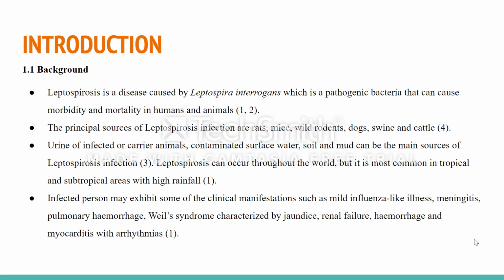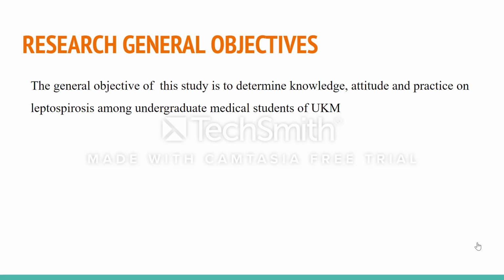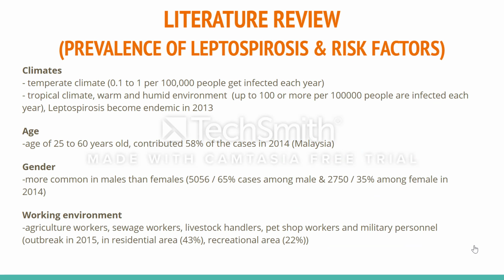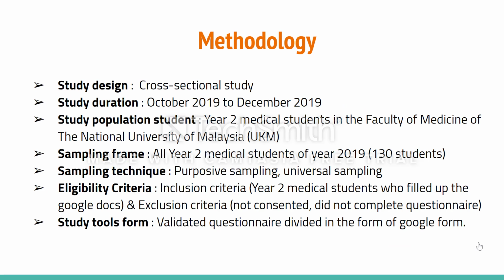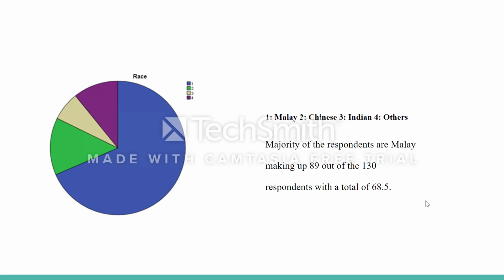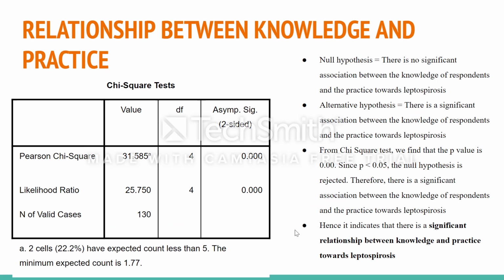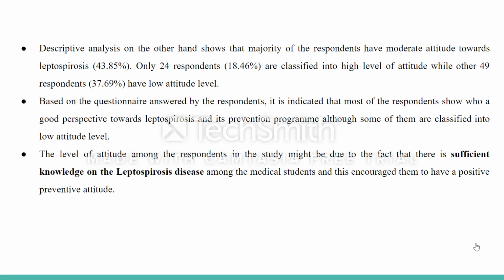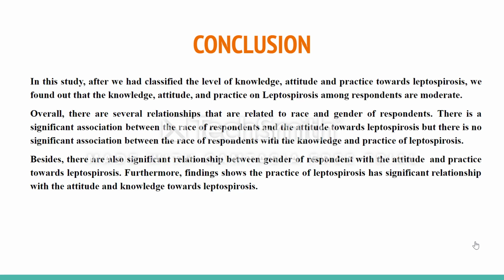KAP LEPTOSPIROSIS GROUP 1 (2ND YEAR 2019)